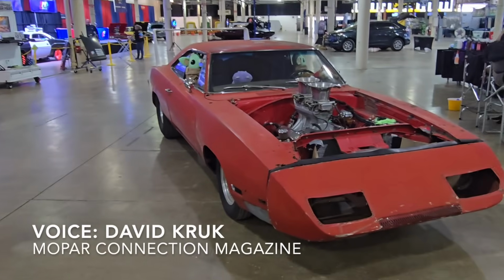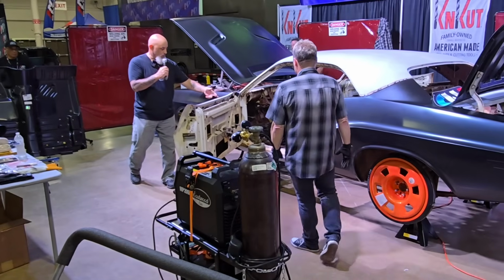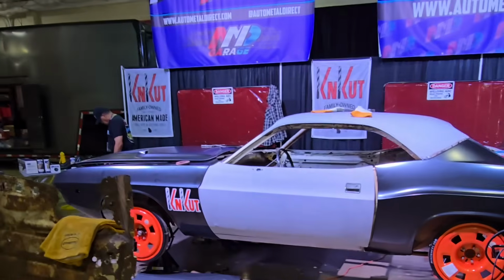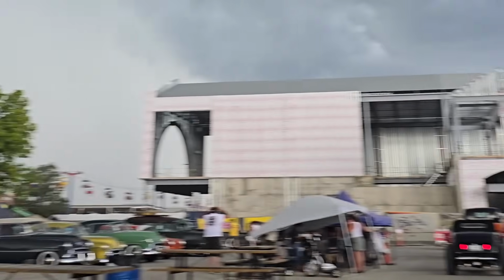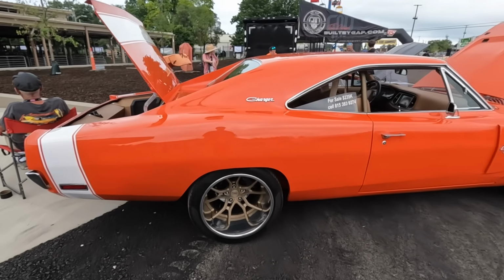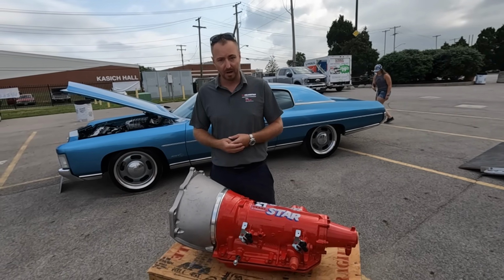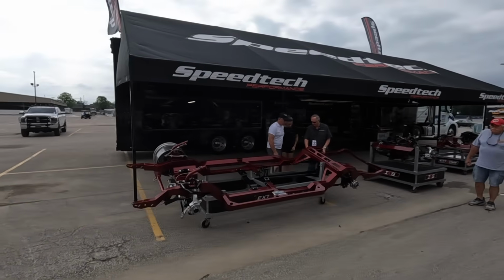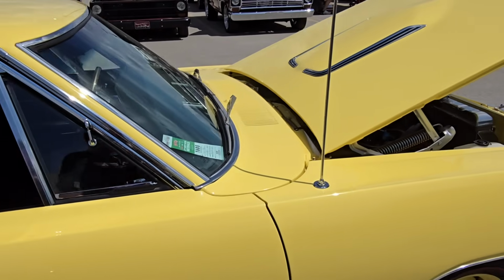All of The Coolest Mopars @ Goodguys Rod & Custom Show in Columbus, Ohio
Mopar Connection Magazine was invited to put up a booth at Goodguys Rod & Custom Show in Columbus, Ohio a couple of weeks ago. While we spent most of the time behind the table selling T-shirts, we did manage to walk the paddock and grab some footage of a few of our favorite Mopars there.

Huge thanks go to:
Auto Metal Direct